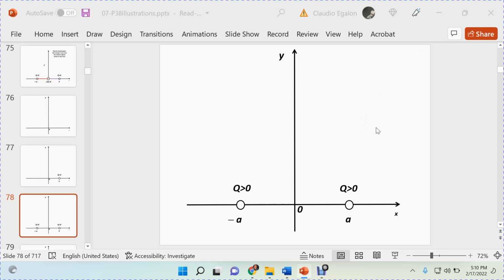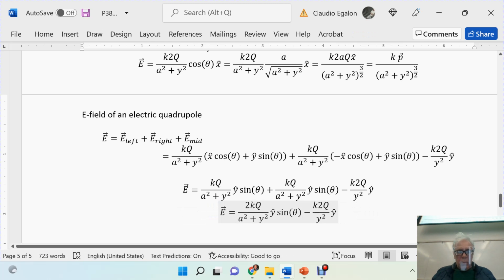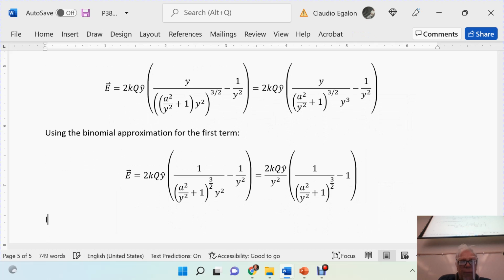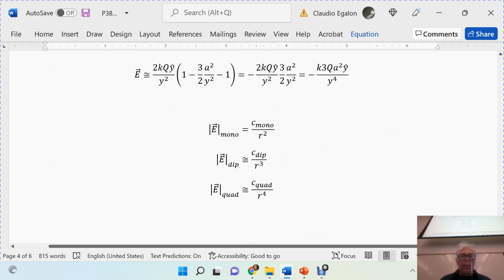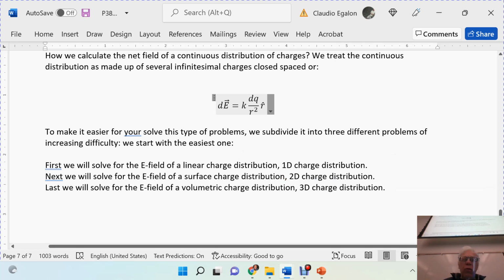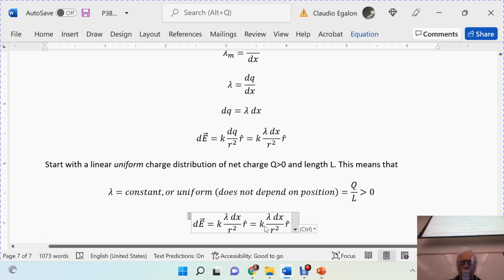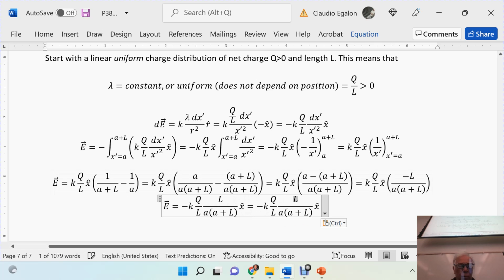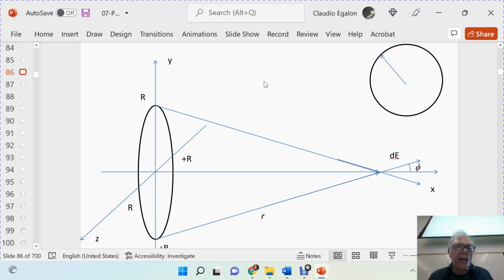P38 Lect 2022 02 17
P38 Lecture at LA Harbor 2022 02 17